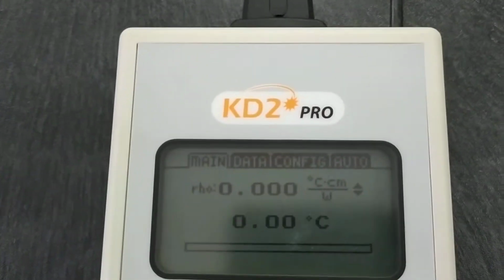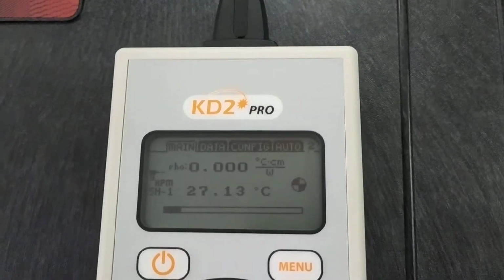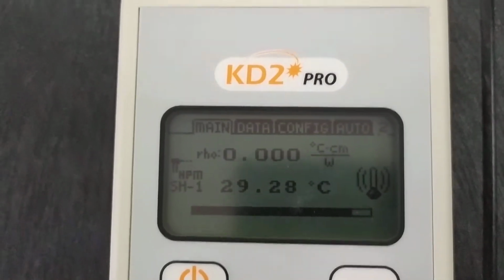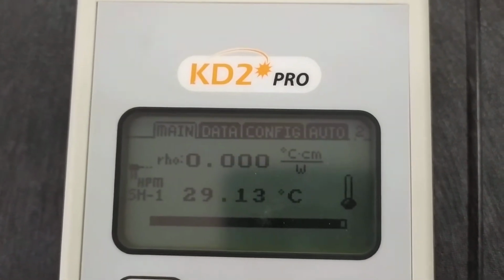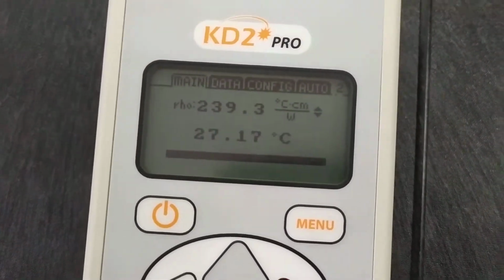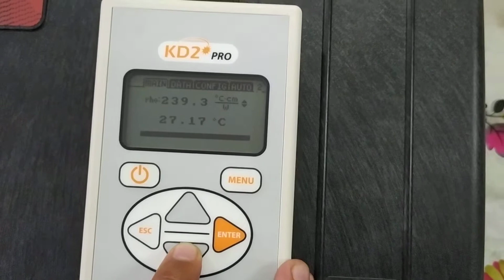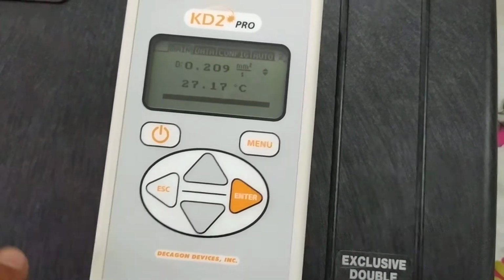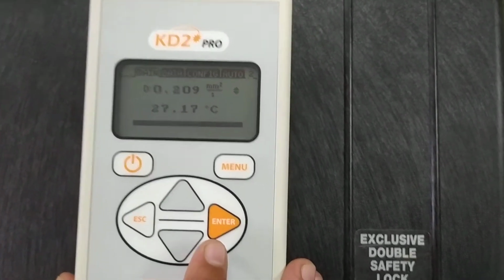KD2 pro thermal property analyser introduction and working .